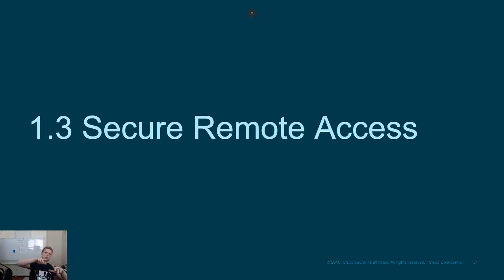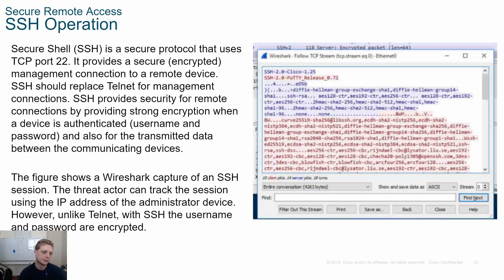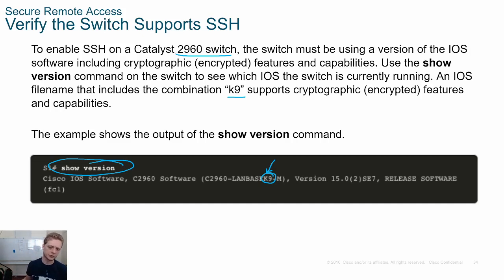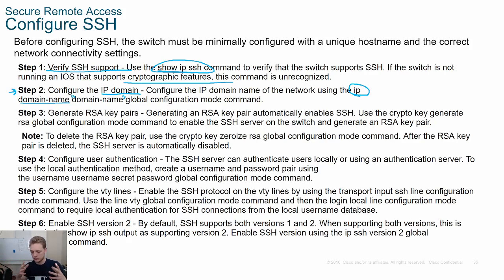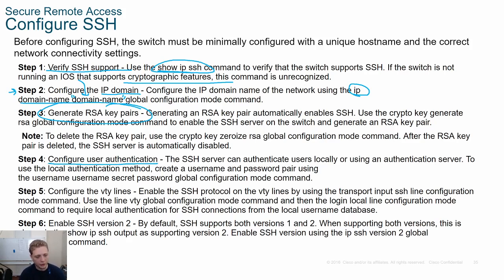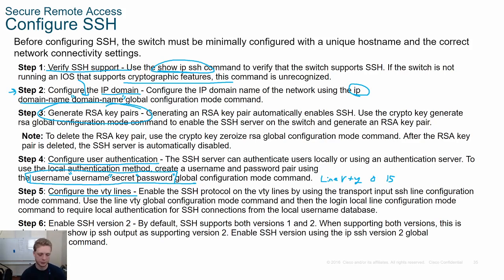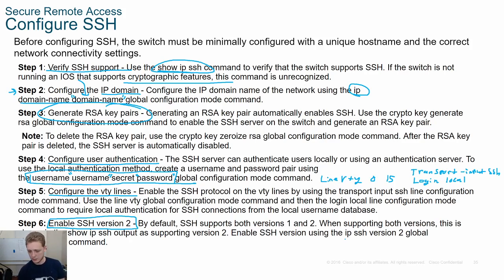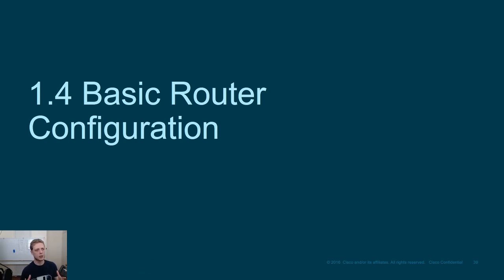Cisco CCNA 2 v7 Module 1 Section 1.3 - Secure Remote Access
Join me as we go over Telnet, SSH, Why SSH is preferred over Telnet, and how to configure SSH on Cisco devices!